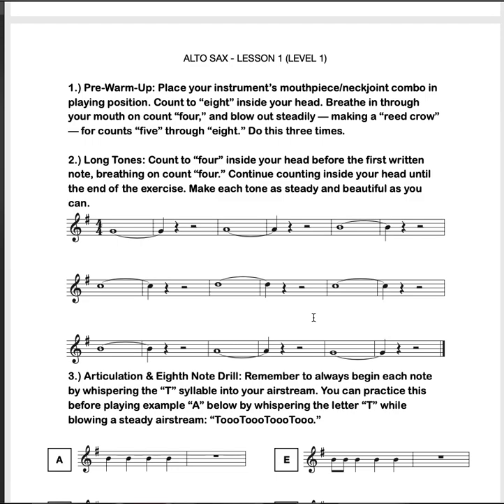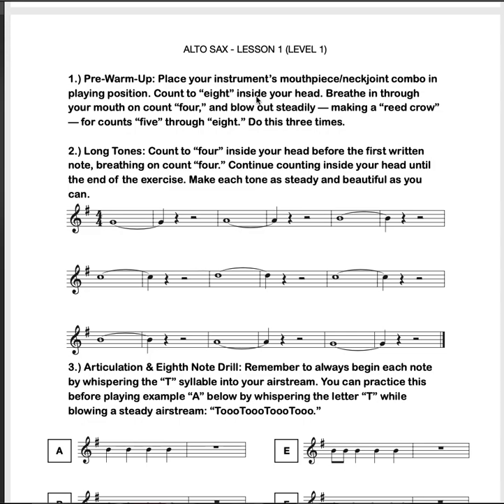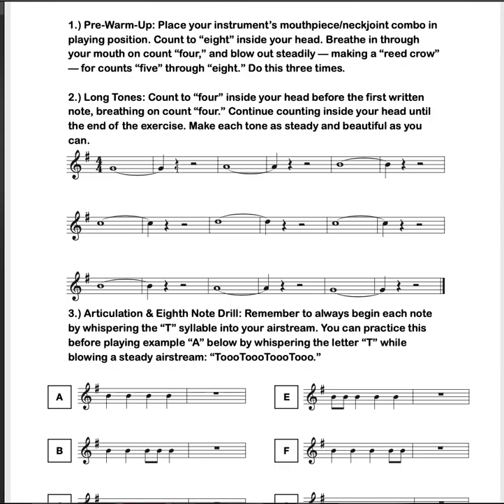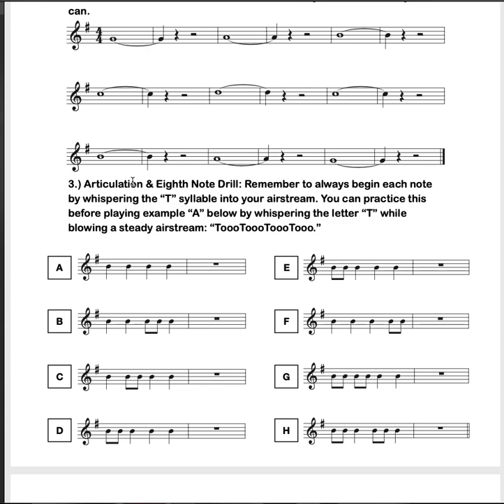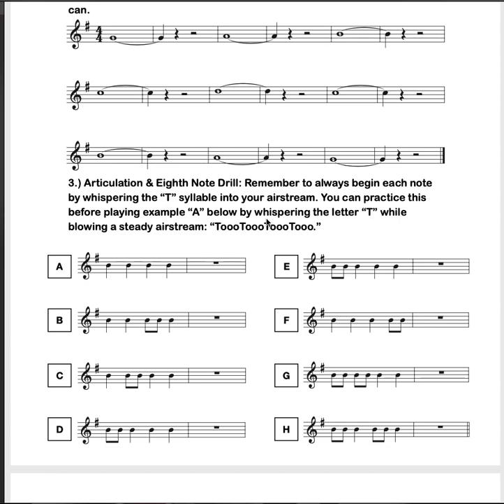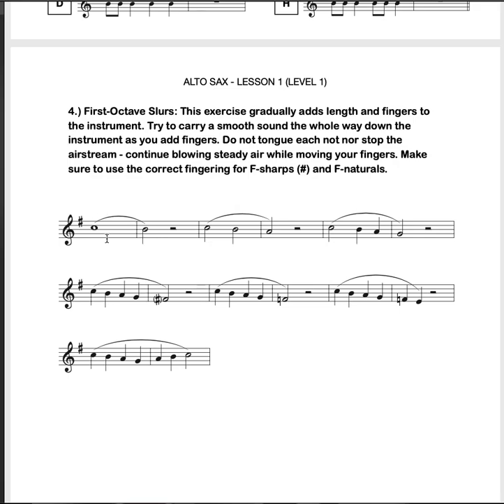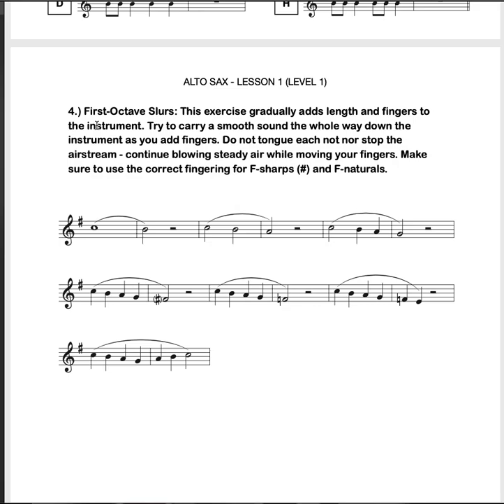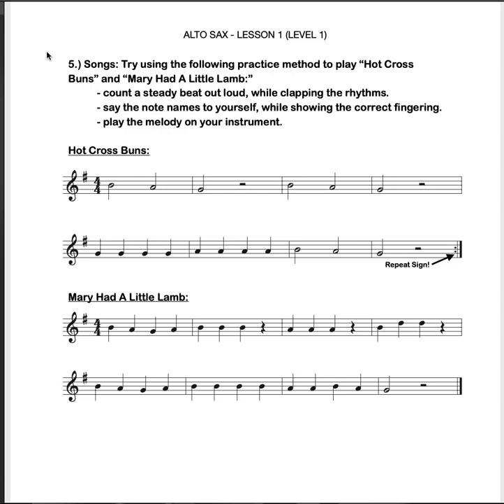Grade6 Alto Sax Video Lesson 4 2 20